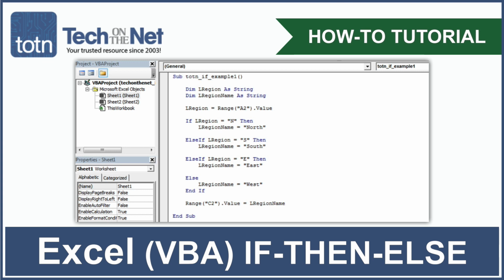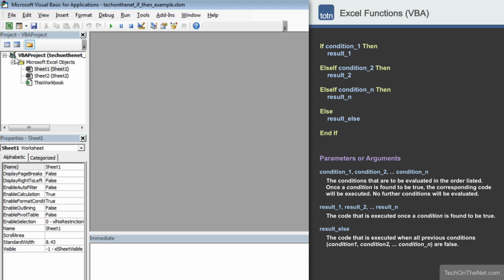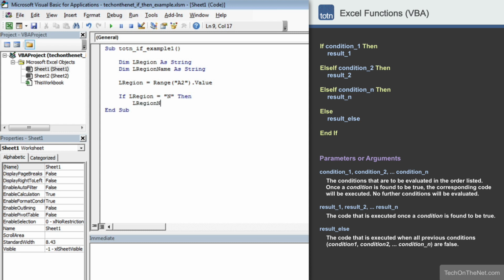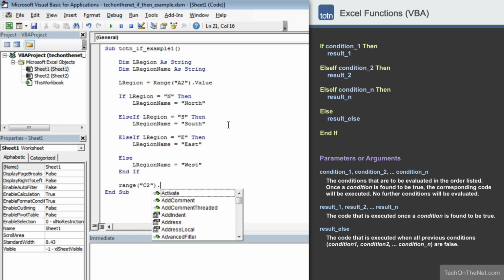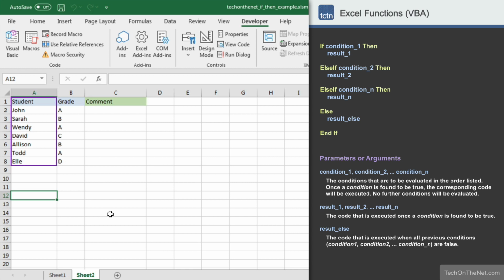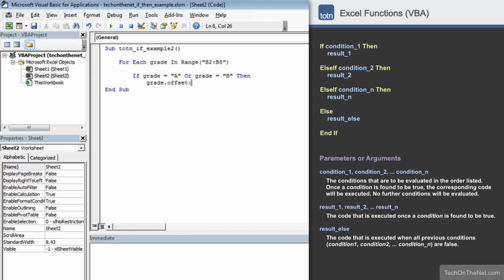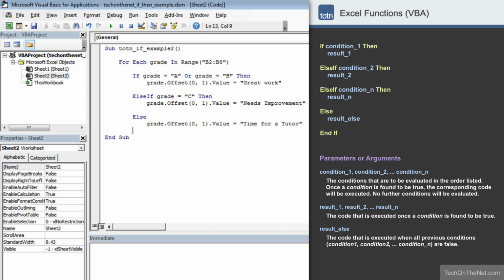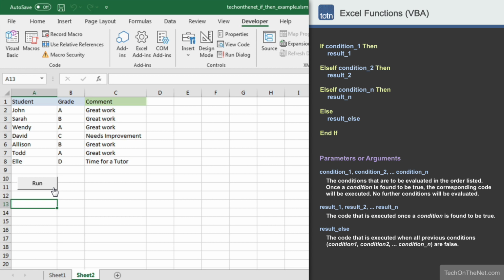How to use the IF-THEN-ELSE statement in Excel VBA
Learn how to use the IF-THEN-ELSE statement in Microsoft Excel VBA. This tutorial demonstrates how to use the Visual Basic Editor in Excel to write an IF-THEN-ELSE statement. We provide 2 easy to follow examples and take you step-by-step through the process of creating the VBA code and running it.